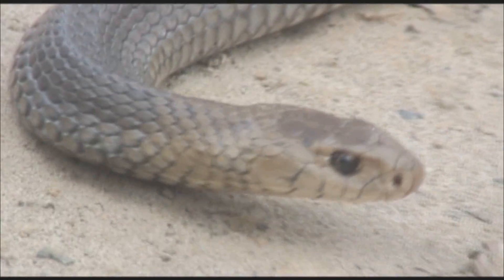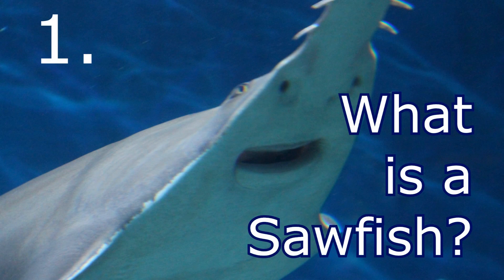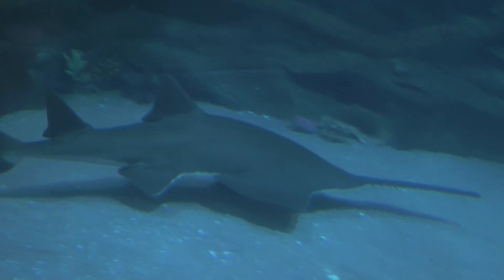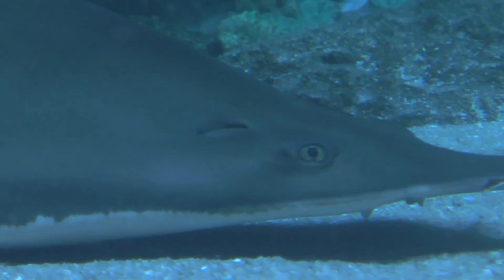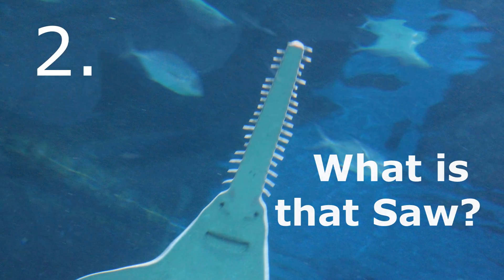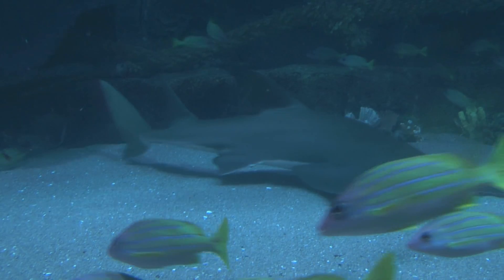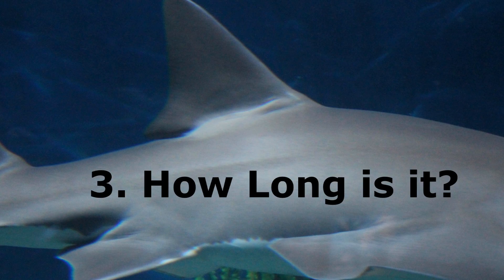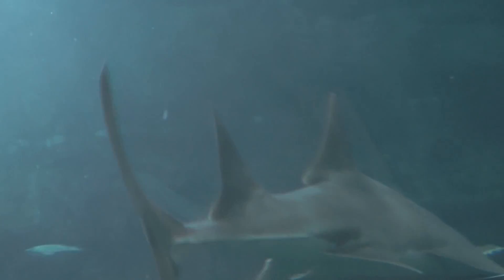5 Facts about the Sawfish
The Sawfish, is it a shark? is it a ray? and what is the saw for?